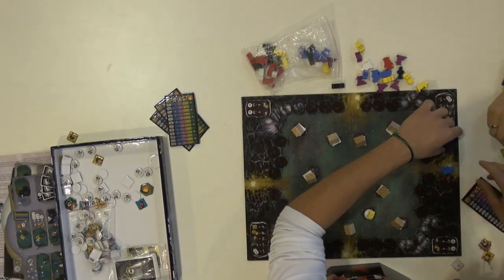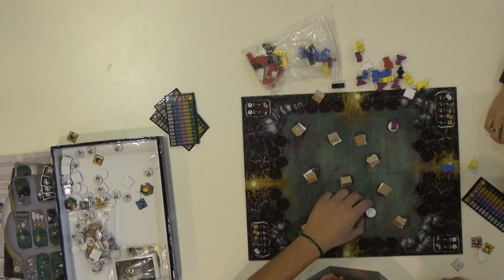O Vale dos Monstros - BoardGameGeek Booth - Essen Spiel 2011